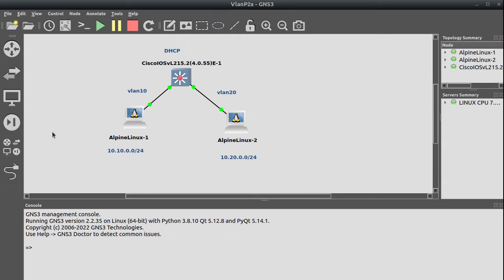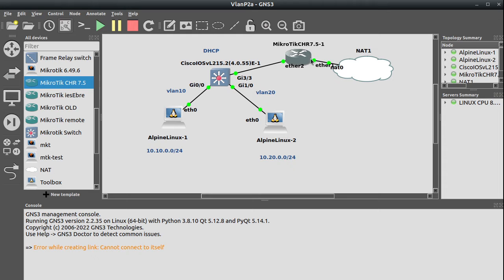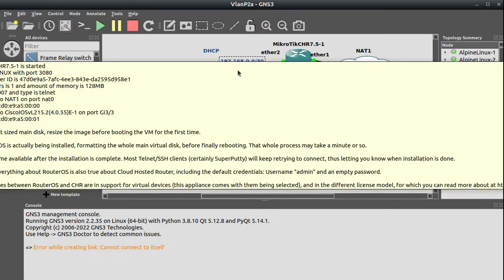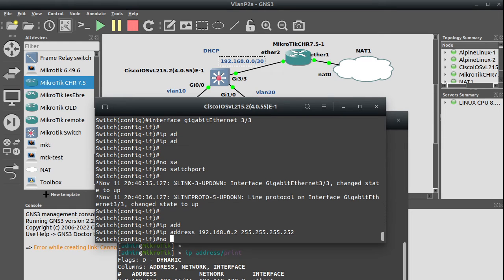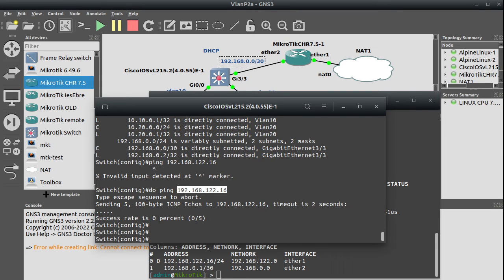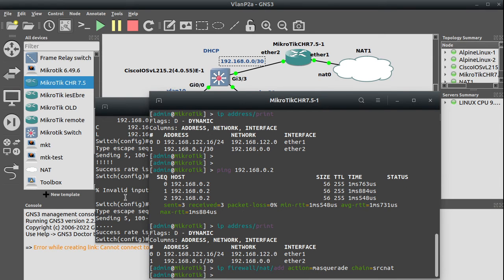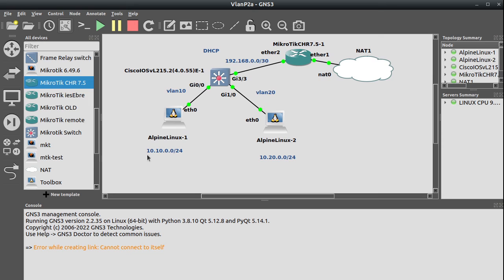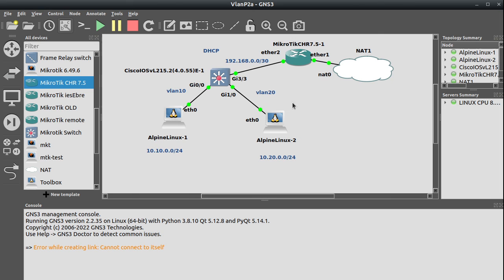Project2 3/3 - Routes and NAT